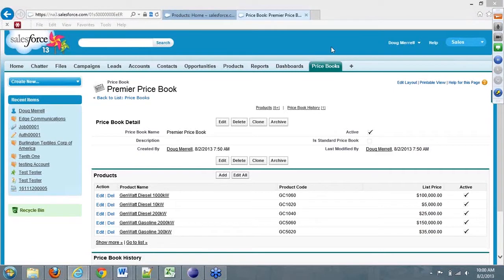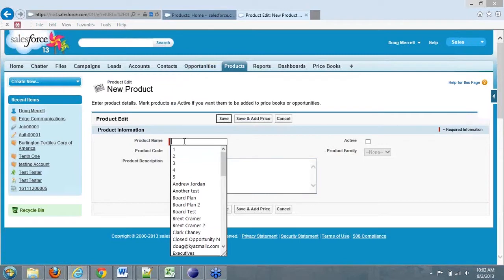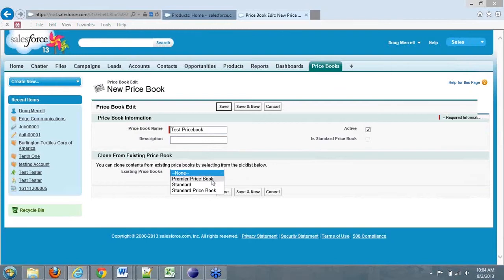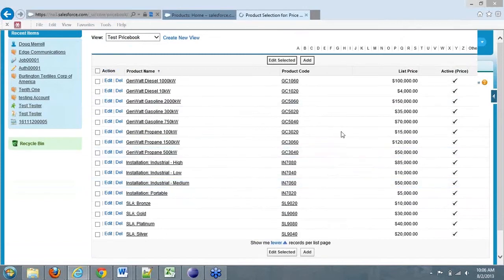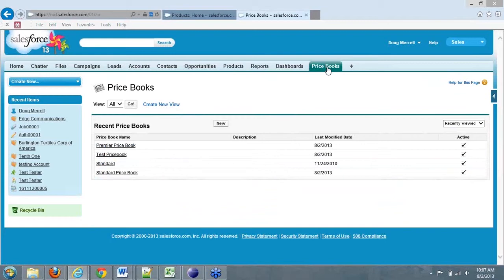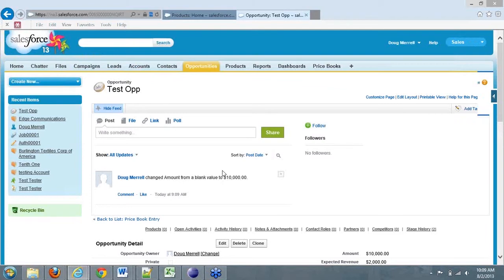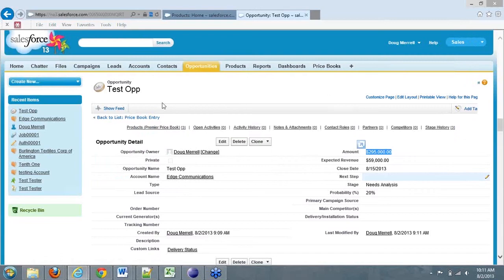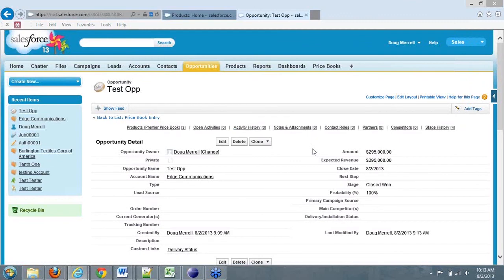Navigating Products and Pricebooks in Salesforce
Learn how to build, modify, and navigate a price book – in this Salesforce training video for beginners, administrators, and developers.

Content in this video was originated by Kyazma Business Consulting who joined Eide Bailly on August 3, 2015.